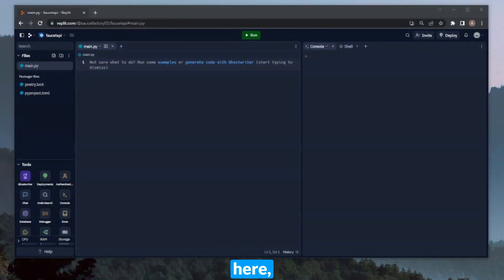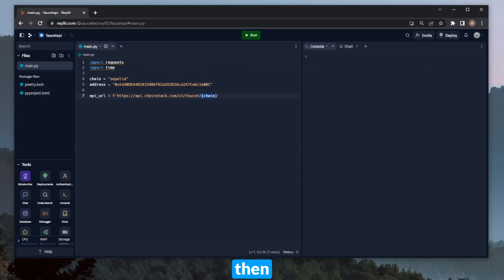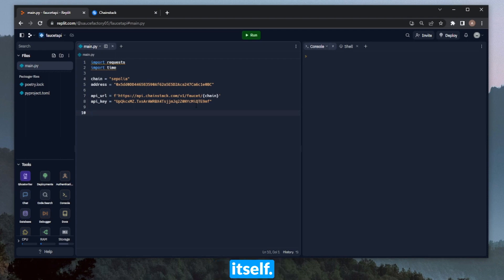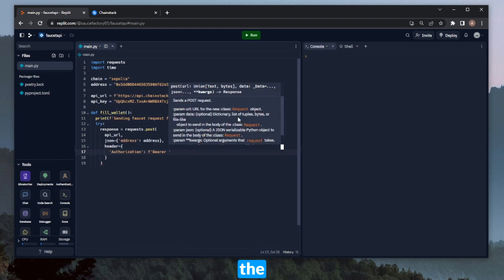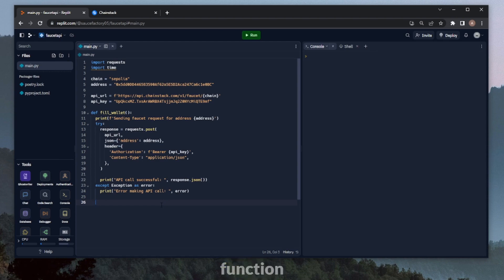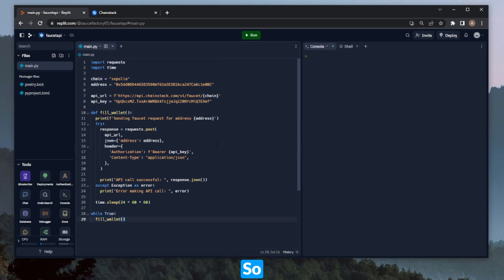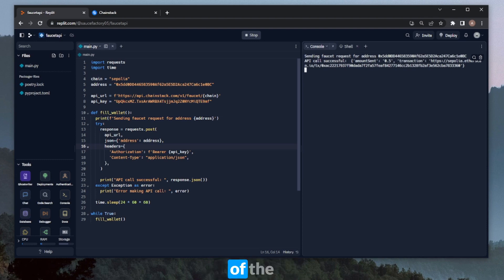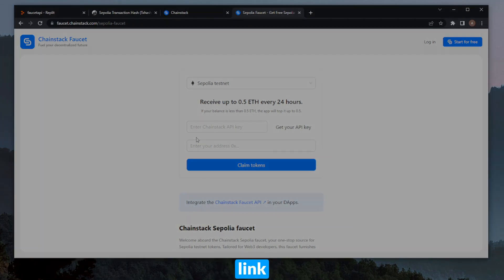Leveraging the Chainstack Faucet API (in 4 minutes)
Retrieving testnet tokens just got a lot easier.

Recently, at Chainstack, we made a faucet for Sepolia, Goerli, and Binance Smart Chain 💧

Although this isn't only a UI-based faucet; it also includes an API 👀

In just 4 minutes, let's leverage this for automatic balance top-ups 💙

Byte-Size BUIDLing is a series from our Developer Relations Lead, TABASCOweb3, in which we "speed-walk" through the process of utilizing a specific library, setting up a tool, or building an application in just a few minutes.